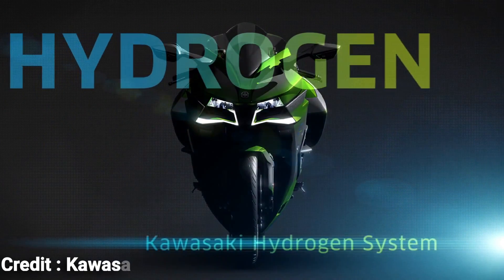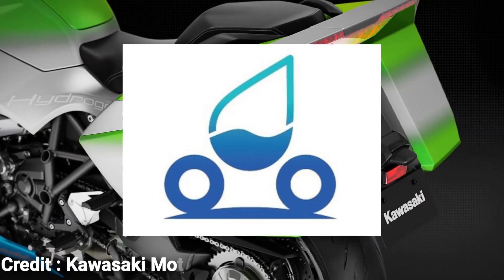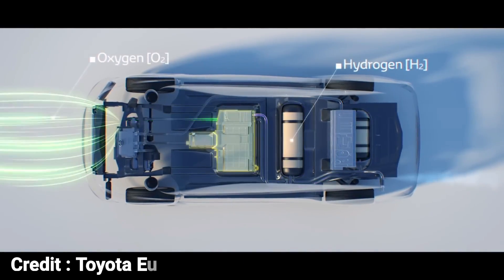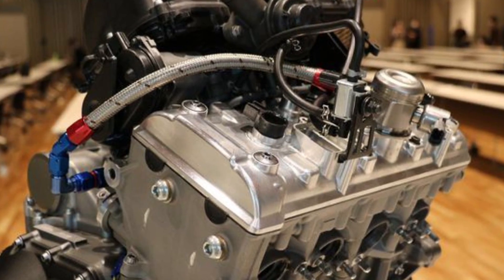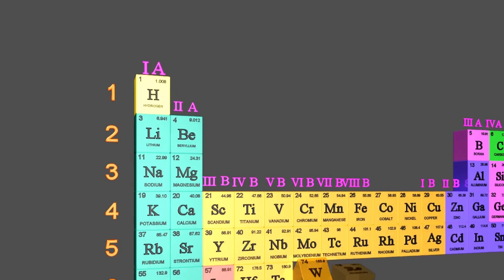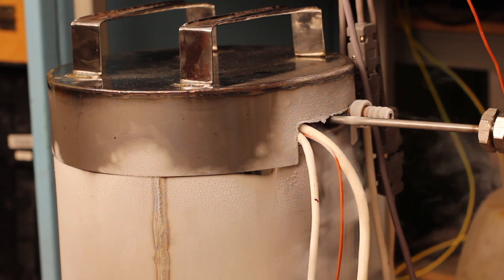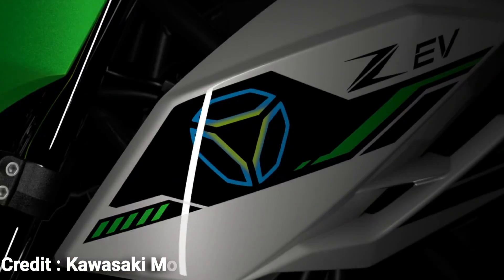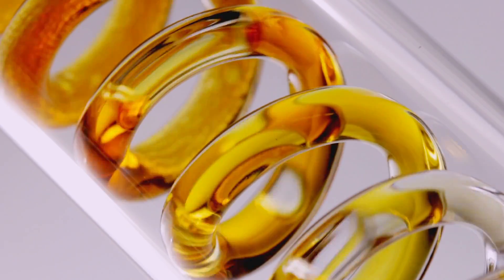Kawasaki's Hydrogen-Fueled Motorcycles: The Future of Zero Carbon Emissions?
When the whole world is running behind the idea of completely electrifying transportation some companies are going in a different direction. For example, Kawasaki is going all in with the Hydrogen Motorcycle project. But is it a good idea??